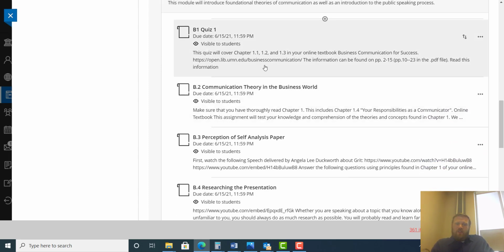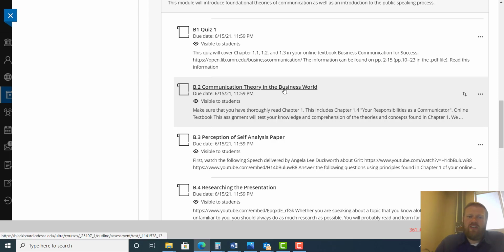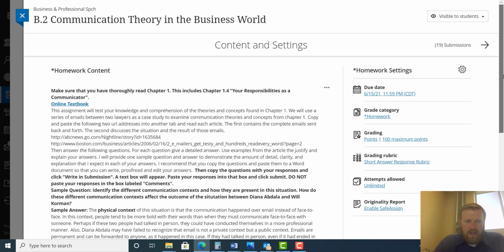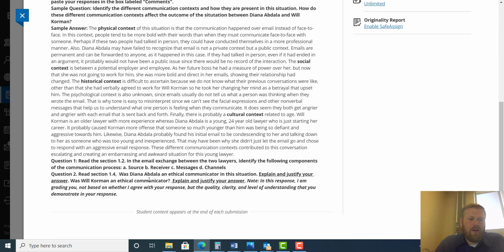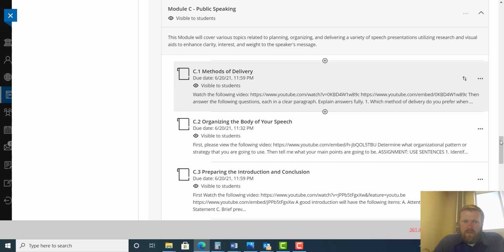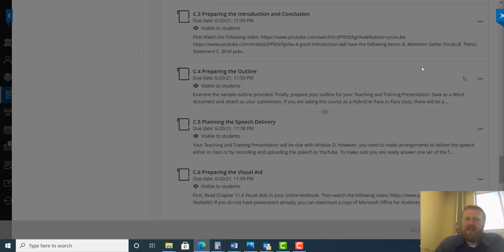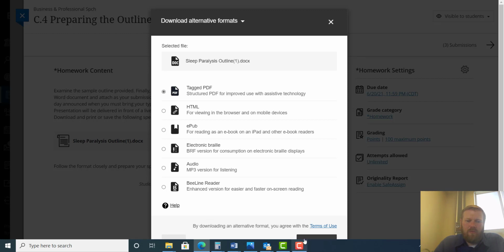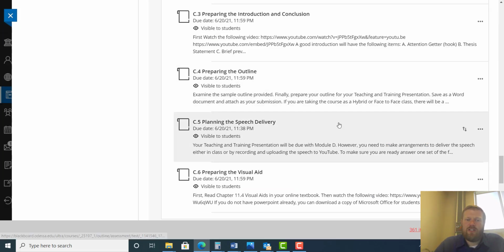Modules B and C - SPCH 1321